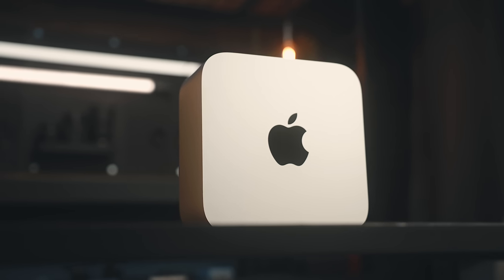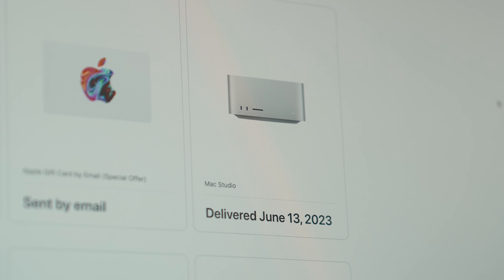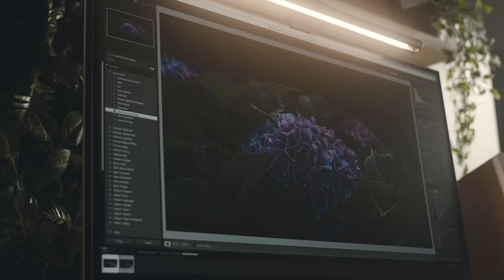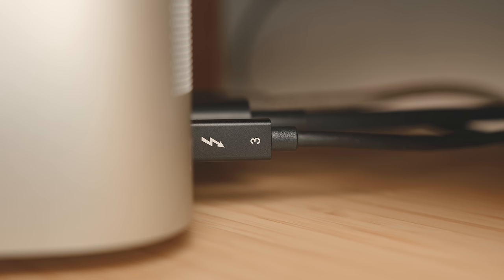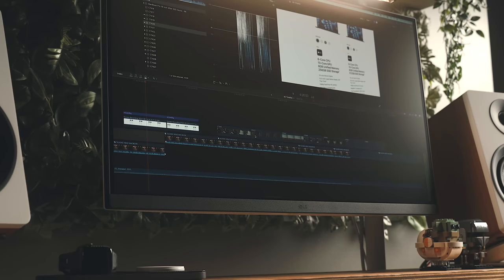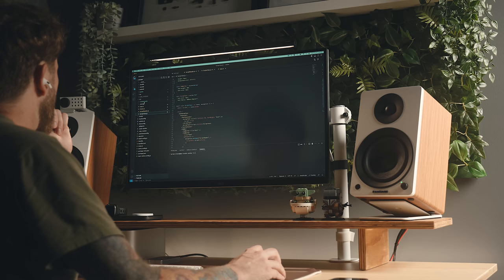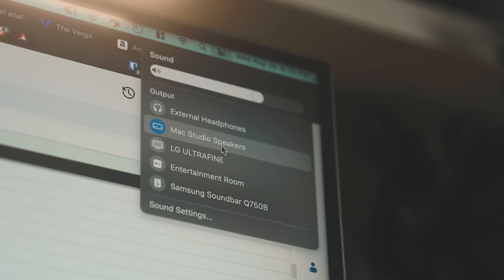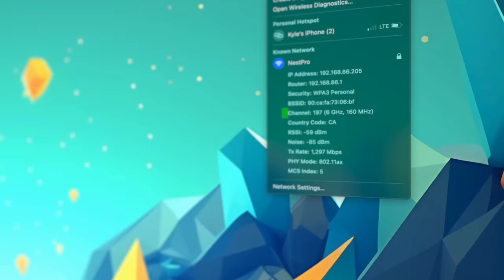Mac Studio M2 Max: The TRUTH After 2 Months!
Diving into the 2023 Mac Studio with the M2 Chip — Find out what's to like, and what NOT to like!
ALL THE GEAR FOR THIS VIDEO IS LISTED BELOW 👇

The 2023 Mac Studio was announced at WWDC23 this year, and having owned pretty much every M-series Mac from the M1 Mac Mini, M1 MacBook, M2 MacBook Air, to the more pro MacBook Pro and Mac Mini with the M2 Pro, I had to check this out. Here's what I found after two months!

00:00 | Intro
00:38 | Why The Mac Studio?
01:15 | Design
02:05 | Ports
04:08 | Storage
04:52 | Performance
07:14 | Audio
07:49 | Wireless Connectivity
08:42 | Wrapping Up